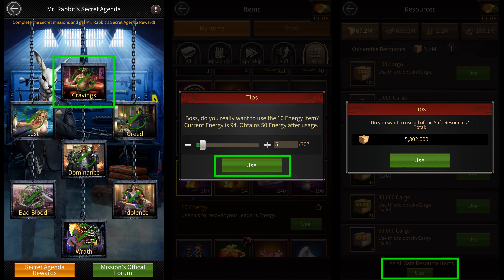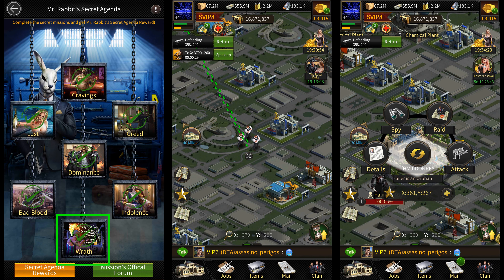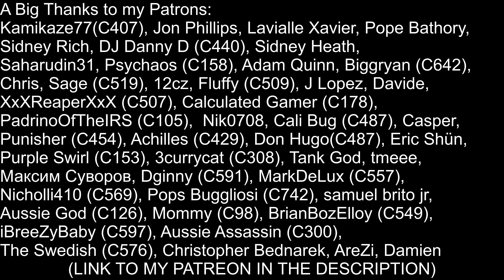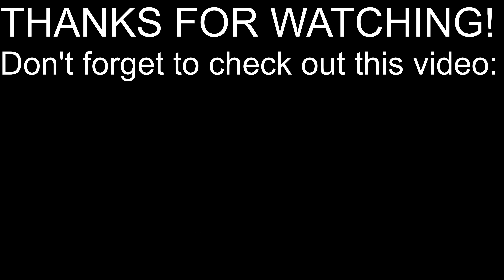Mr. Rabbit Secret Agenda Event - Mafia City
Here's a video showing you how to do the Mr. Rabbit Secret Agenda Missions.